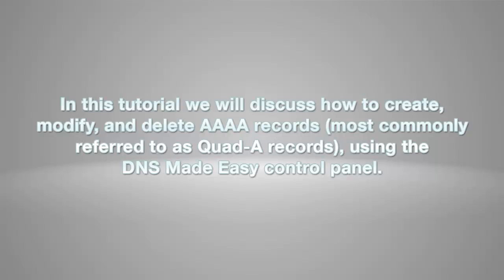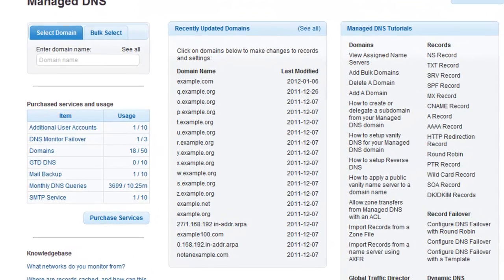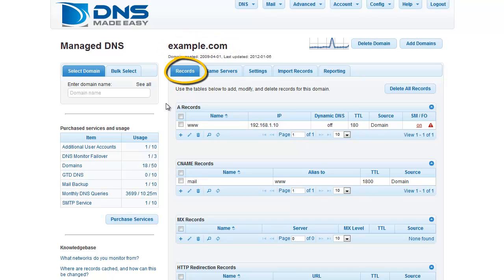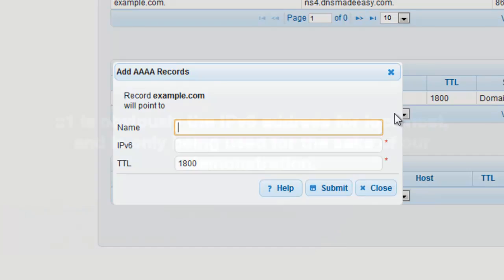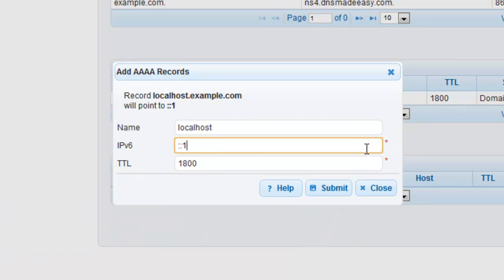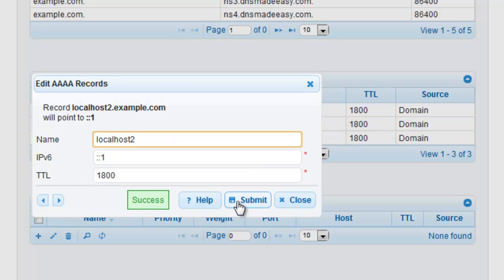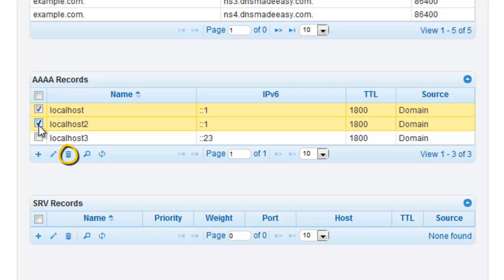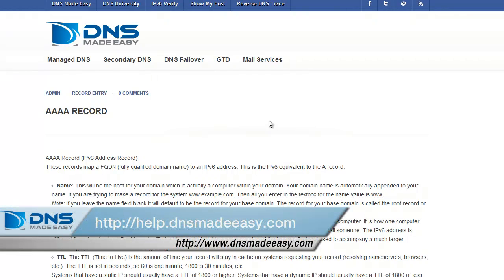Working With AAAA Records: DNS Made Easy Tutorials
AAAA Records are resource records within DNS that direct traffic to IPv6 addresses.

In this tutorial, you will learn to create, modify, and delete AAAA Records using the DNS Made Easy Control Panel.